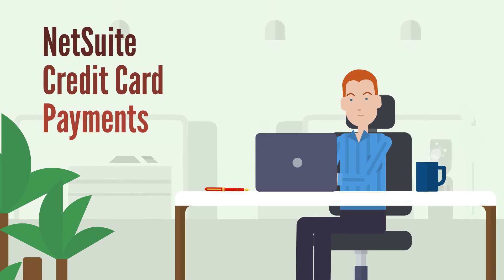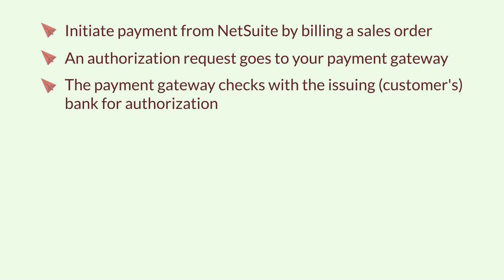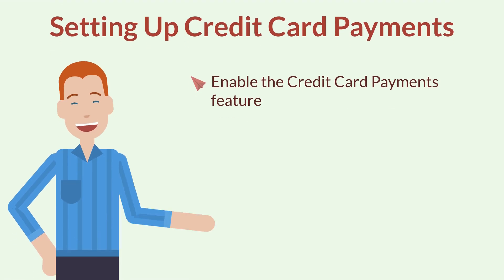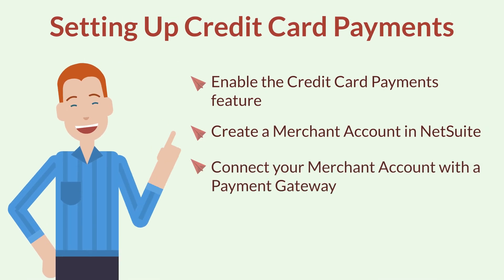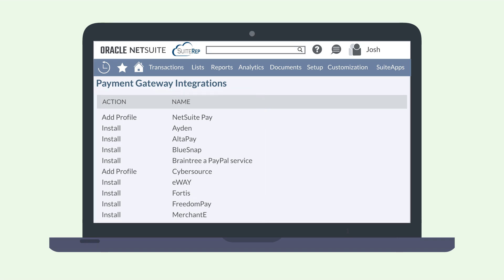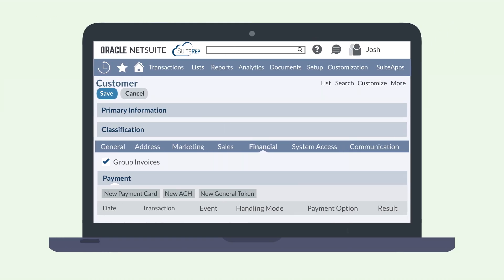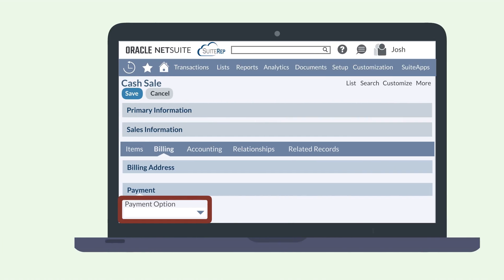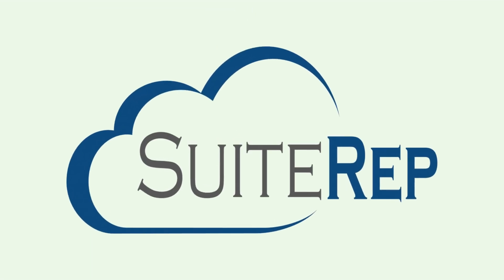NetSuite Credit Card Payments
Processing credit card payments in NetSuite is crucial for streamlining your customer payments. The NetSuite Credit Card Payments feature gives you access to the records, subtabs, fields, and features you need to get your account ready for processing credit cards.

Are you more of a blog-reader than a video-watcher? No problem—you can read our blog on this topic